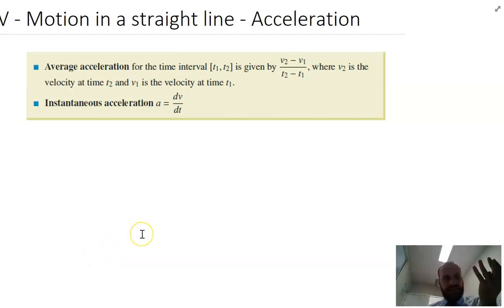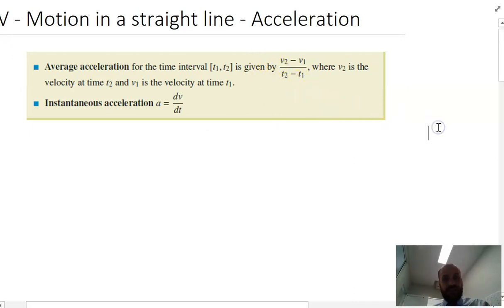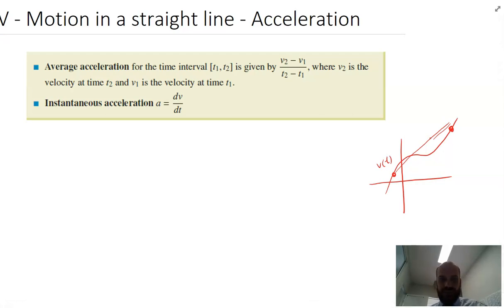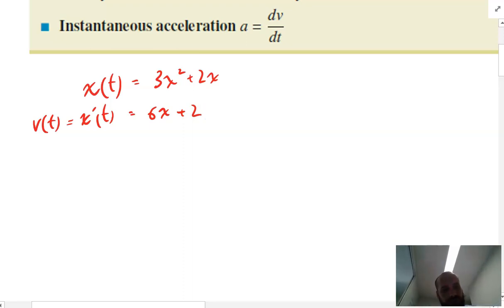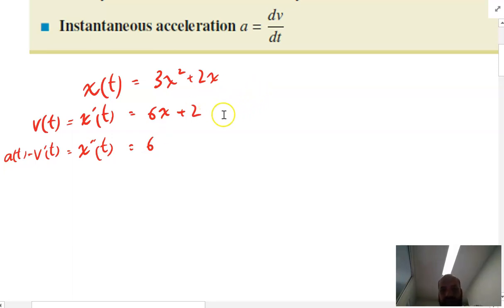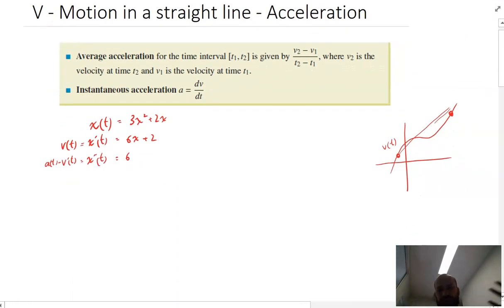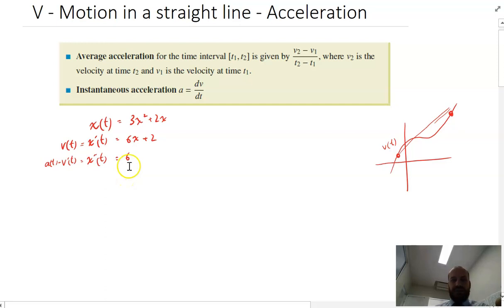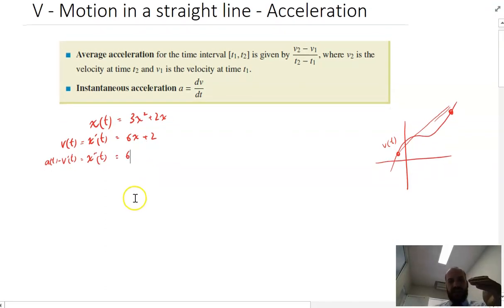Motion in a straight line acceleration recap